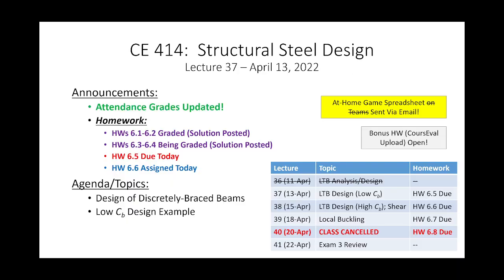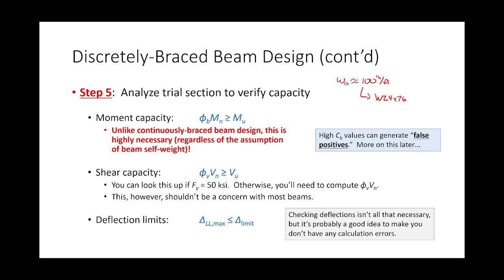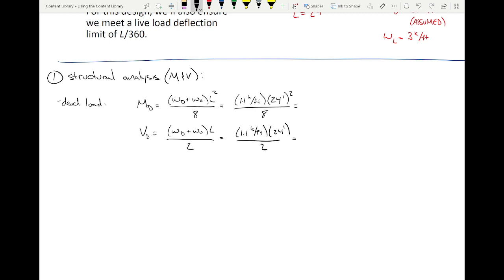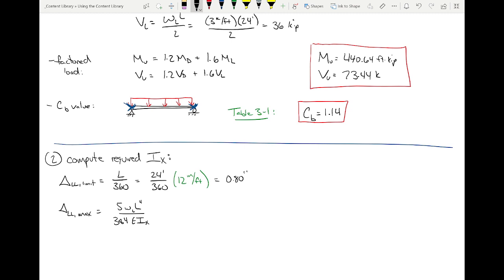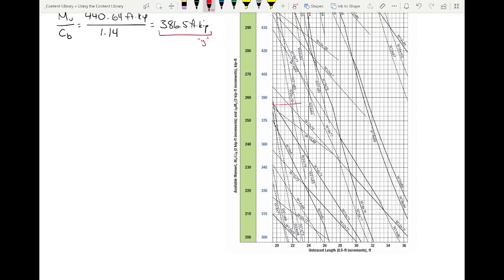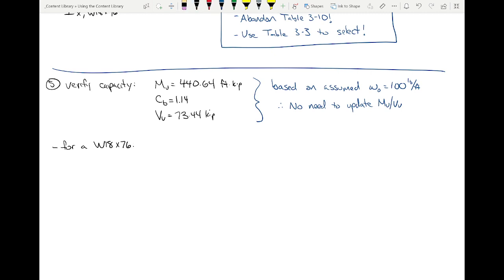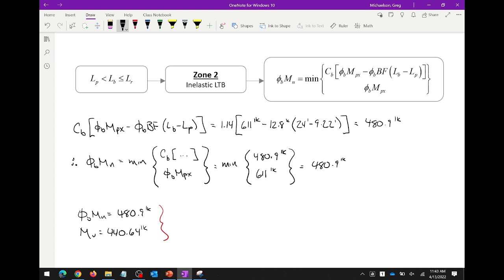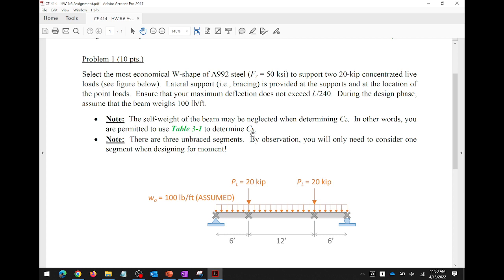CE 414 Lecture 37: Discretely-Braced Beam Design, Part 1 (2022.04.13)